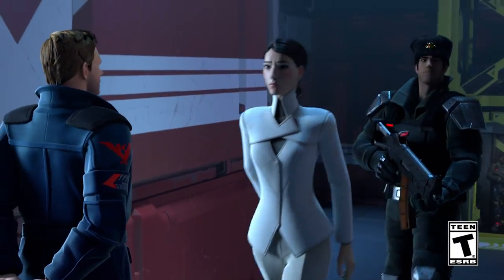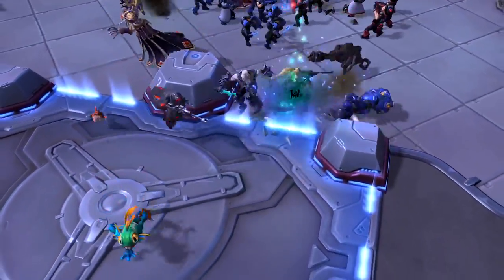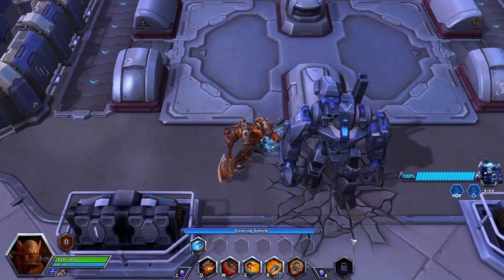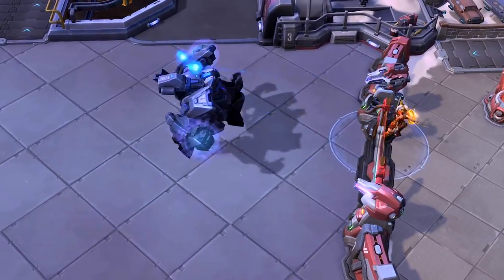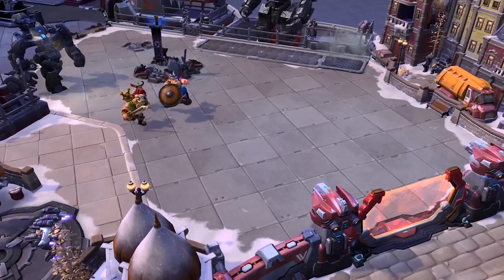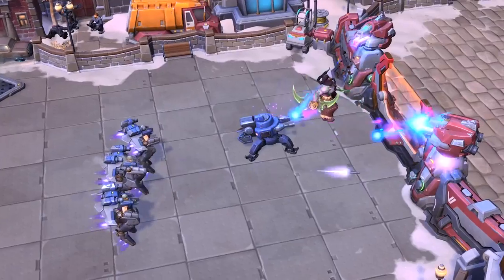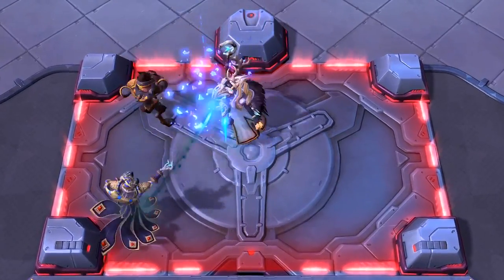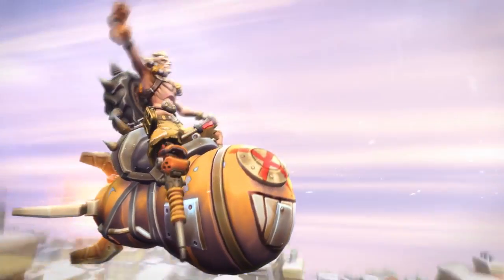Heroes of the Storm – Volskaya Foundry Official Map Overview Trailer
Capture the control points and co-pilot a massive Triglav Protector mech on the newest battleground, Volskaya Foundry!